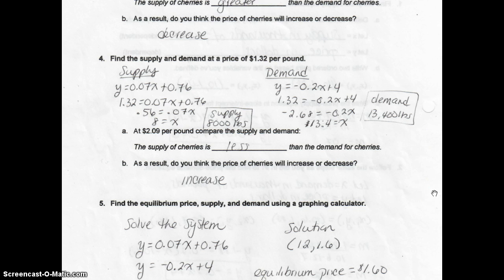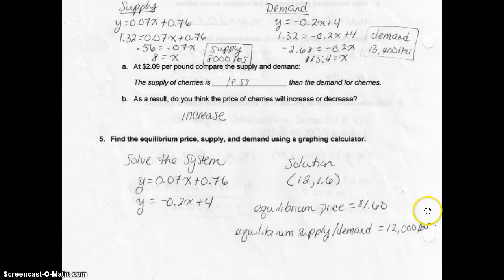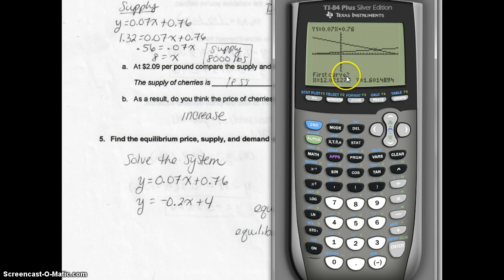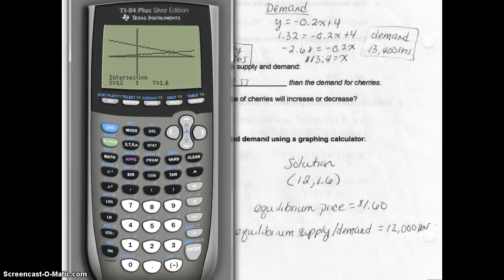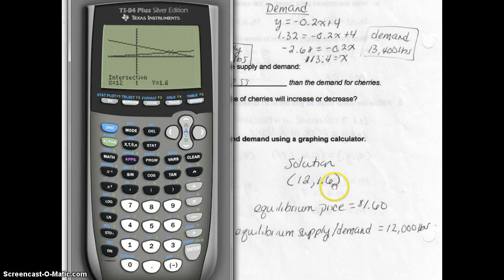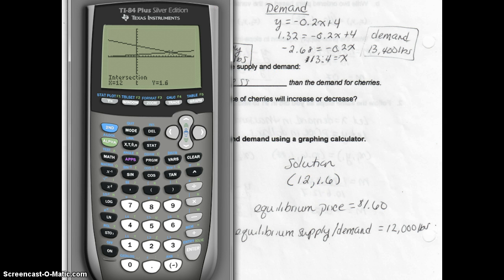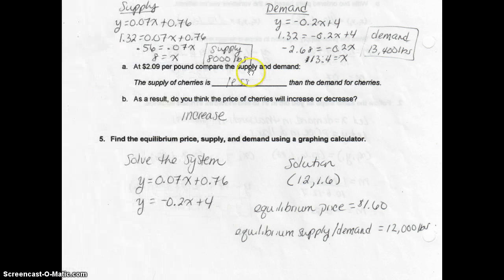Supply and Demand of Cherries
Application of Systems of linear equations